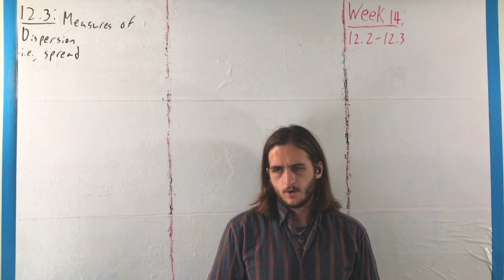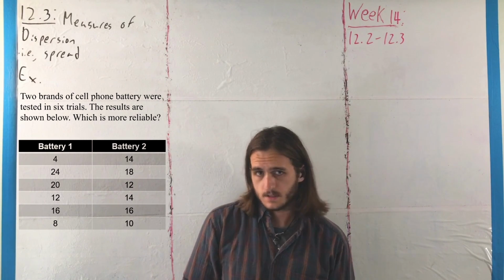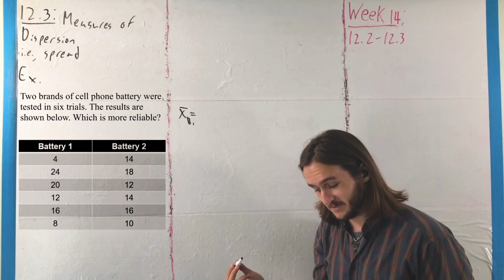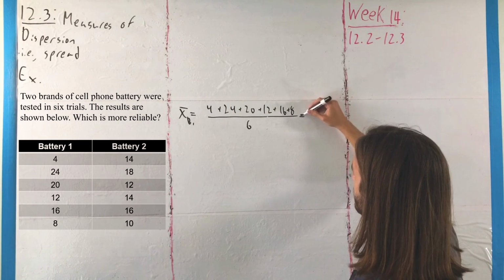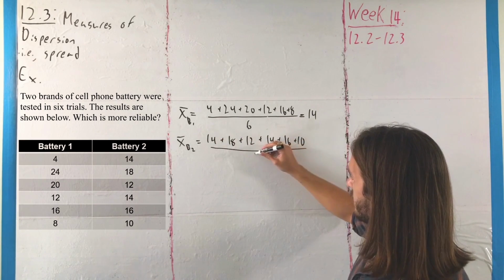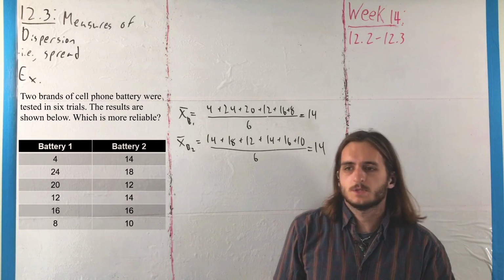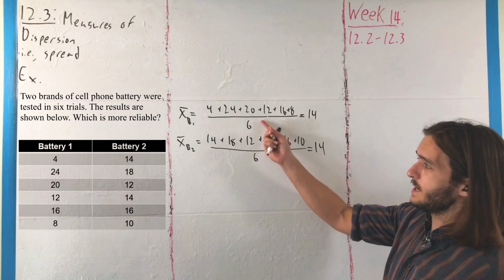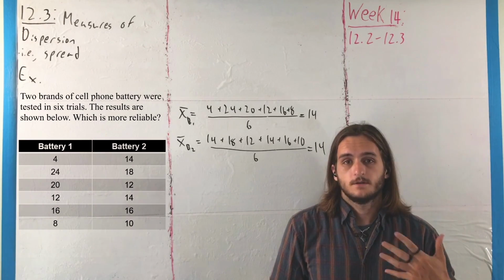12.3: Measures of Dispersion